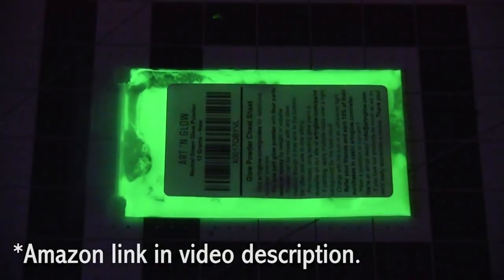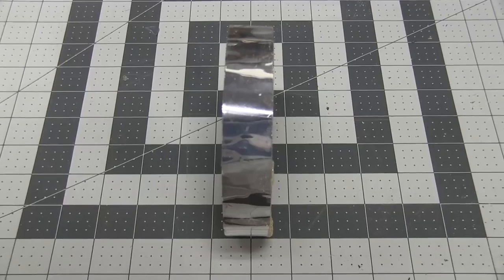HOW TO MAKE: Star Wars Hyper Fuel (Mini-DIY)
Tools/Materials List:
• Glass Jar
• Aqua Glow in the Dark Resin Powder

Where to get it